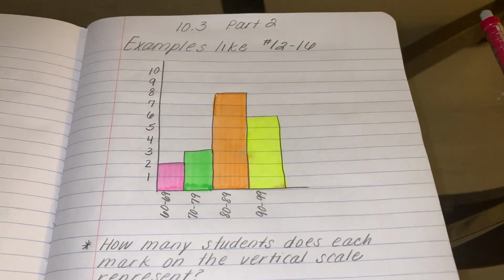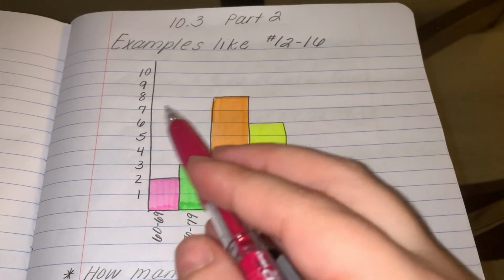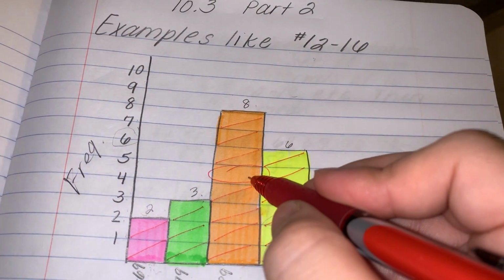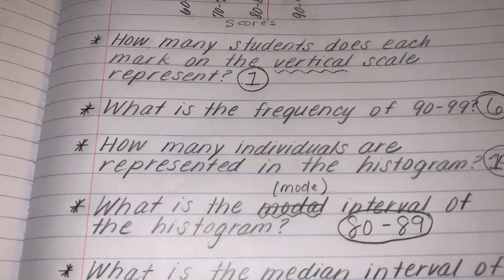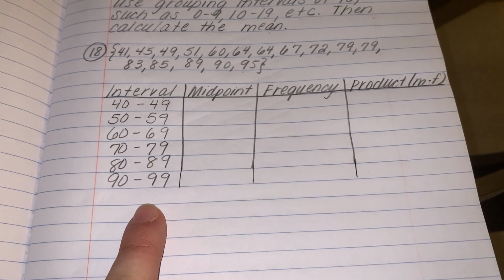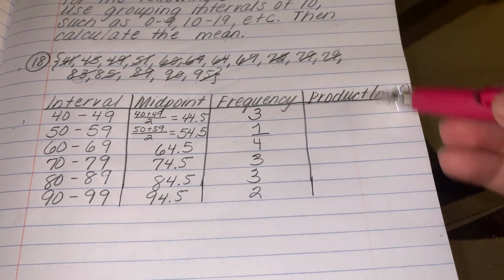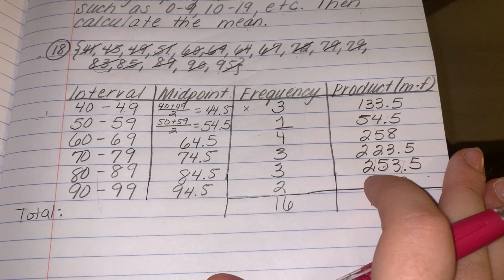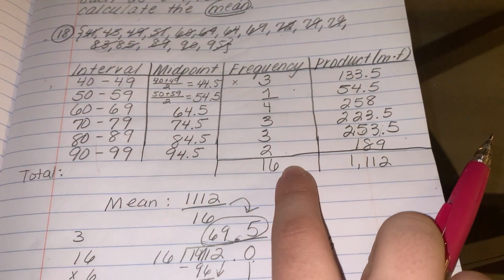CEDAR's Pre Algebra Lesson 10.3 Part 2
Lesson 10.3: Histograms Part 2